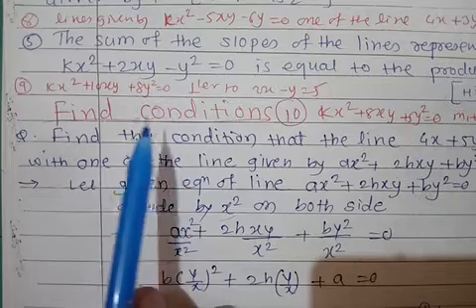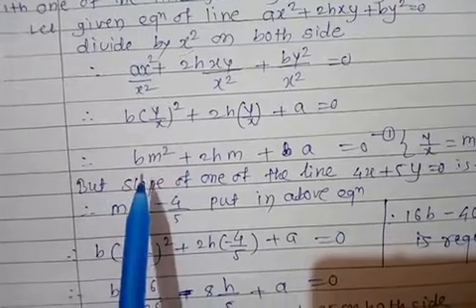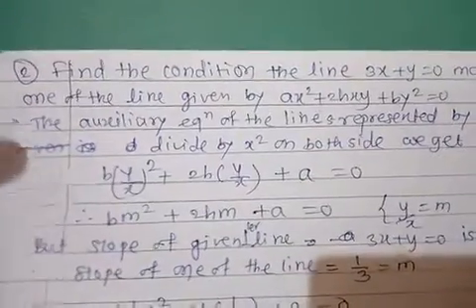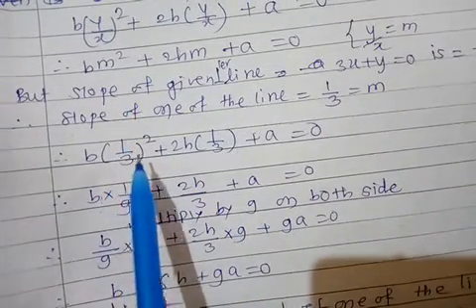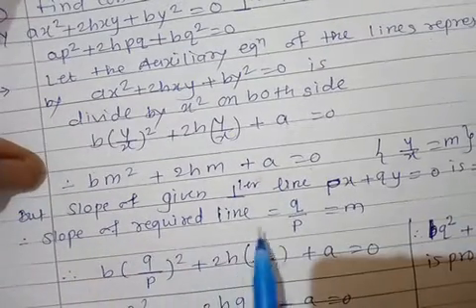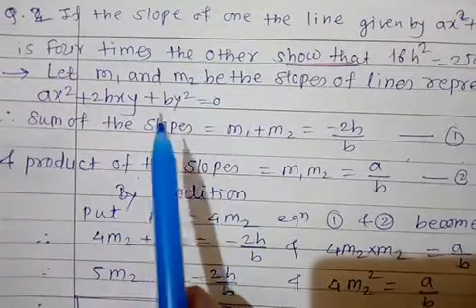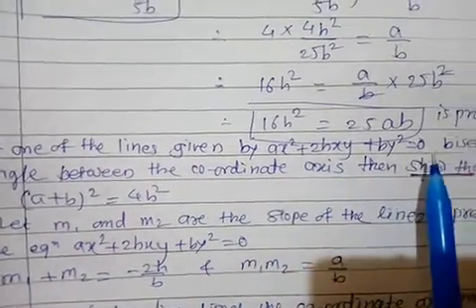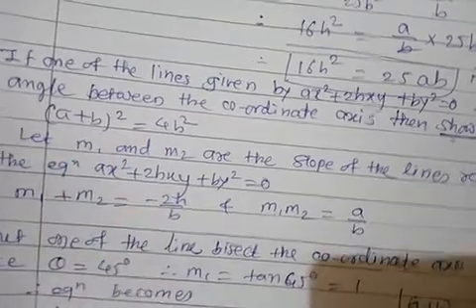12th Maths pair of straight line (find condition & show shat)